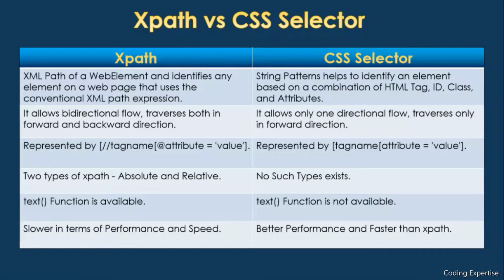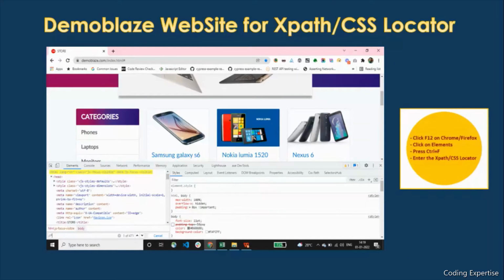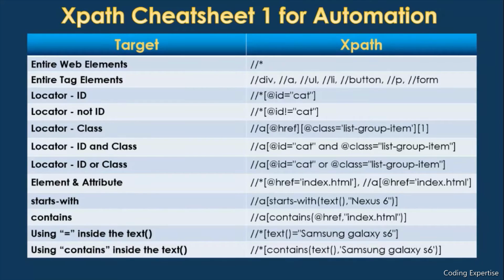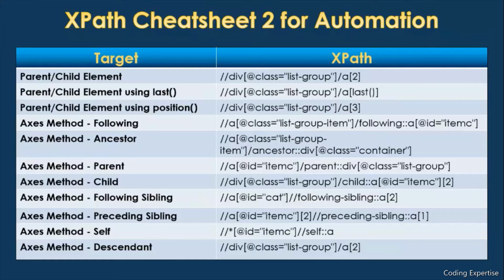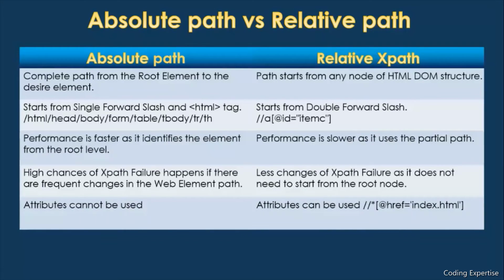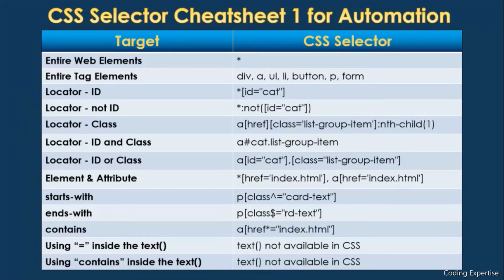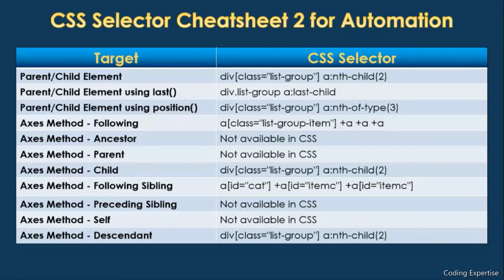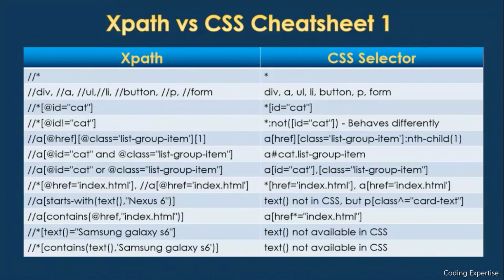Xpath and CSS Selector Cheatsheets for Automation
This video helps the audience to use the Xpath and CSS Selector Cheatsheet for Web Automation.
Understand the difference between the Xpath and CSS Selector.
Interview Questions around Xpath and CSS.
Absolute Xpath vs Relative Xpath.